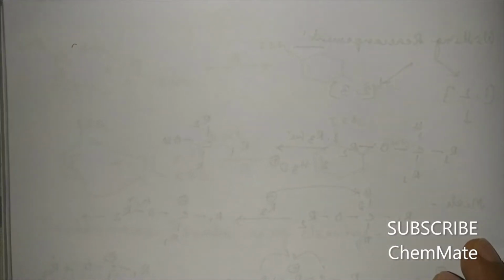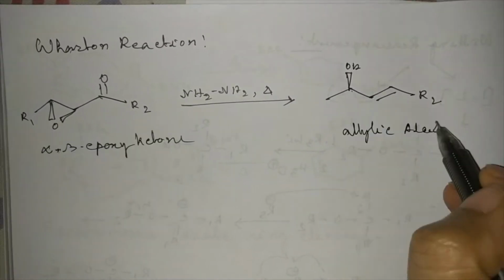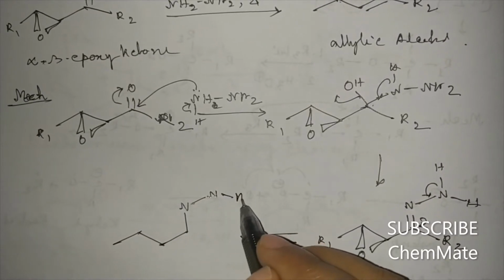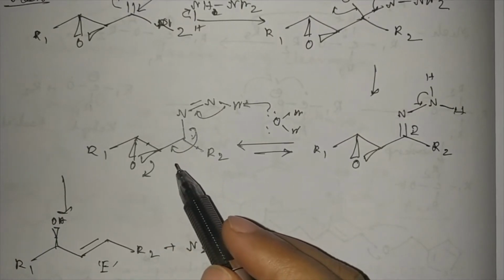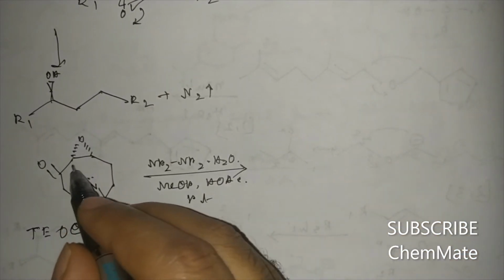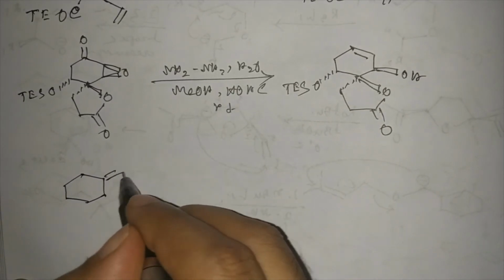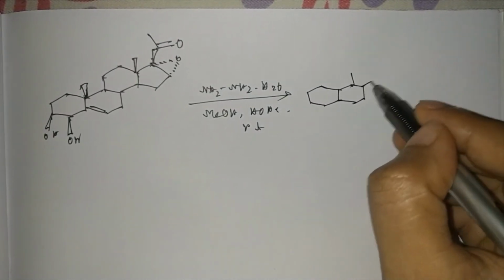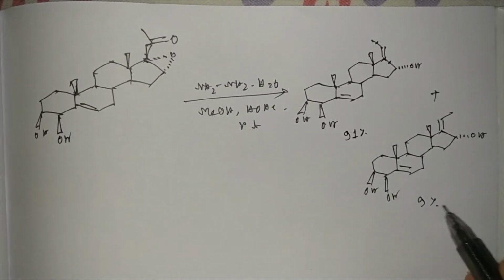WHARTON REACTION/NAME REACTION/SOLVED PROBLEM/CONCEPT IN CHEMISTRY